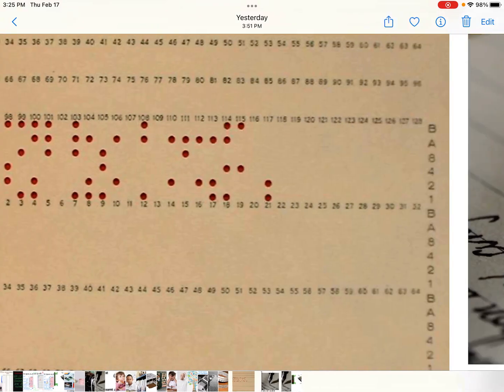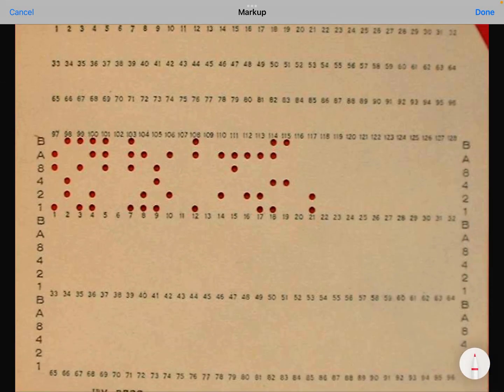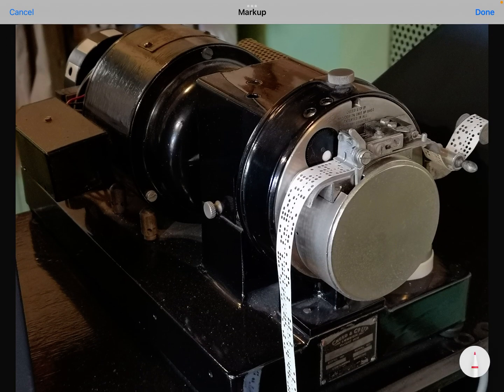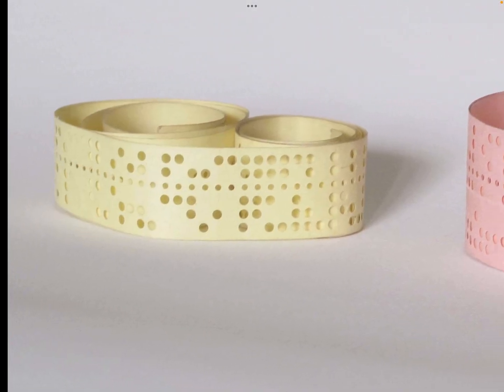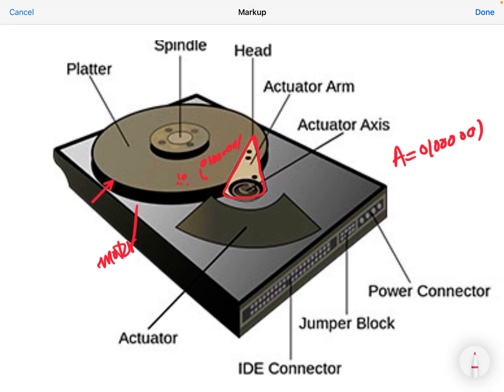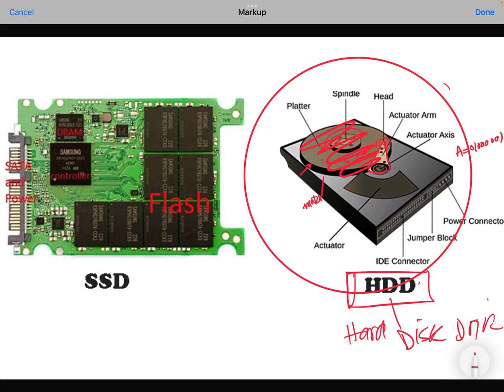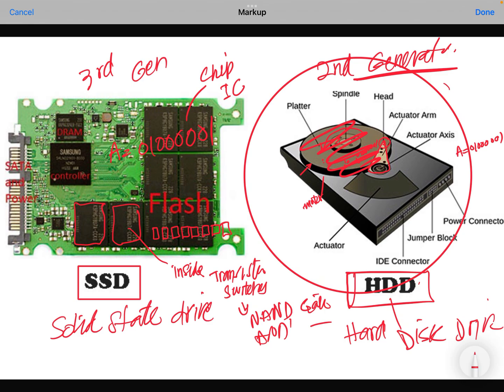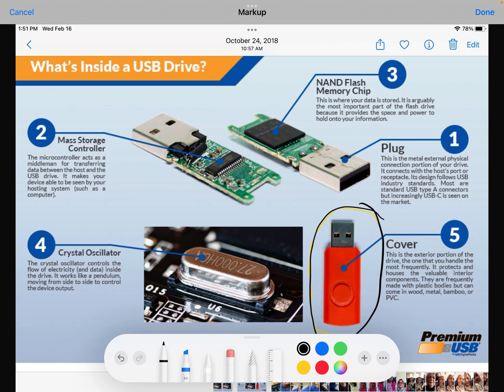English HDD Hard Disk Drive and SSD. How do computers store information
Basics of computers and Internet Technologies for Kids